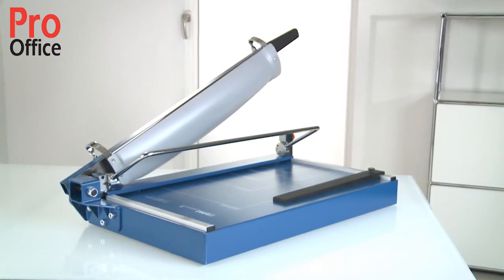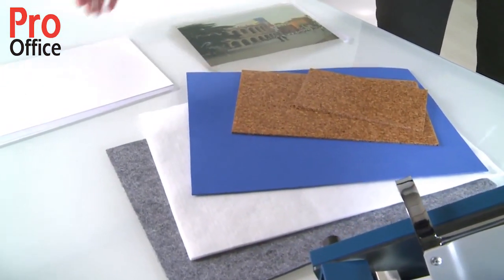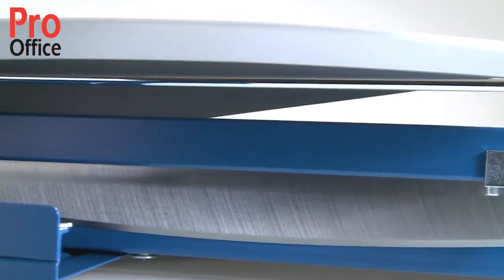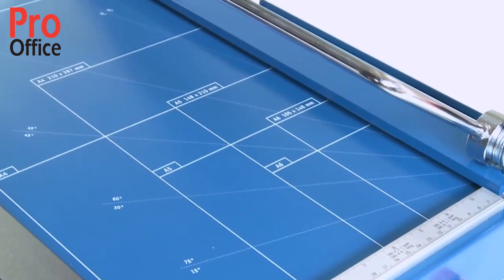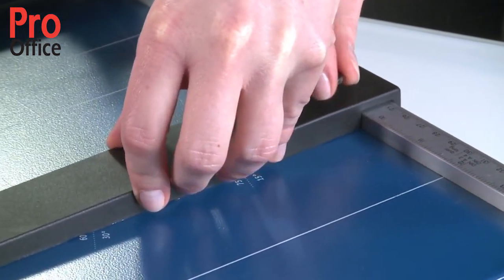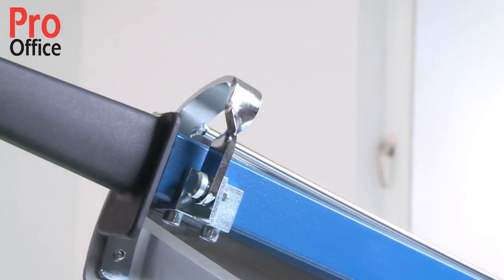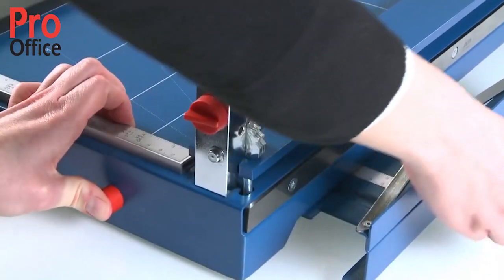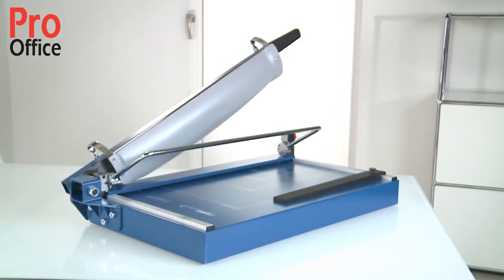Dahle 567 snijmachine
Bekijk in deze video de mogelijkheden van deze Dahle papiersnijder.